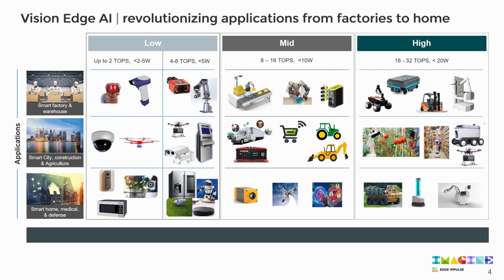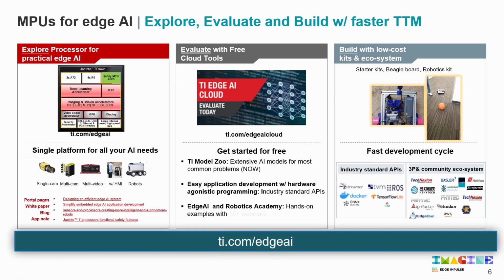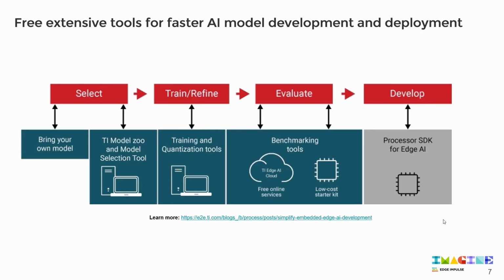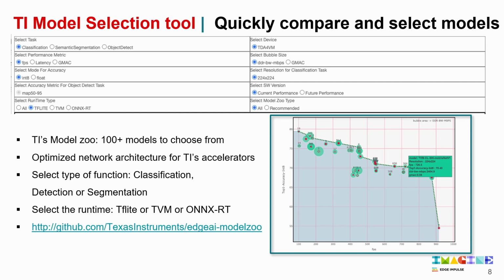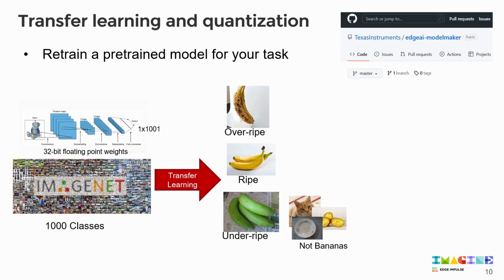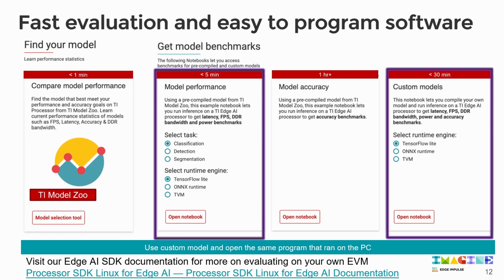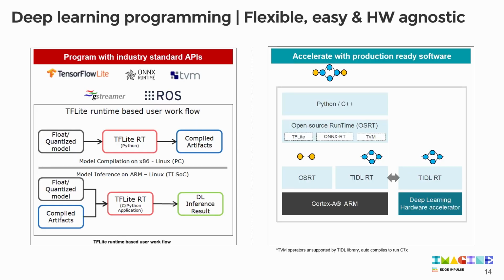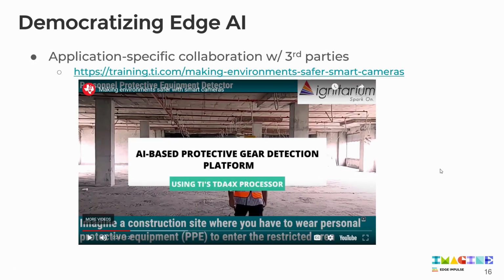Edge Impulse Imagine 2022: TI Tech Talk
Machine learning inference has thoroughly penetrated embedded applications, especially with visual and spatial data like images and radar/lidar. Texas Instruments has a growingly scalable processor portfolio for vision inference at the edge. Arm-only execution on the Sitara AM62 and accelerated execution on the TDA4VM Jacinto provides a range from 0.5 to 8 TOPS of performance in a Linux or RTOS environment. With a large collection of pre-optimized AI models, no-cost and low-cost development tools, and a hardware-agnostic software programming environment, TI helps you bring your idea to realization on an embedded device in no time. With Edge Impulse, we are further democratizing edge AI application development to bring embedded inference closer to the community by simplifying AI model development for TI processors. This tech talk will show how TI and Edge Impulse can accelerate your vision for machine learning at the edge.